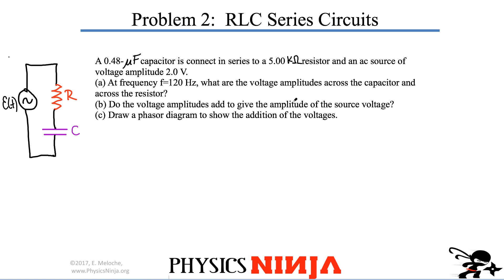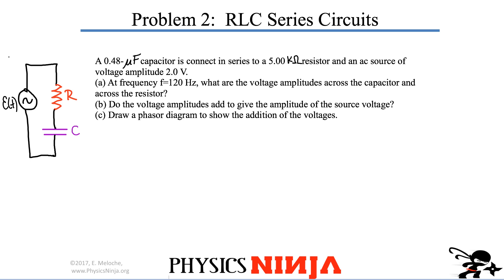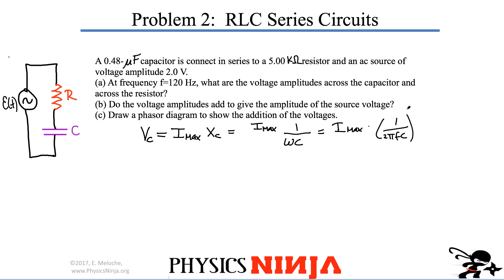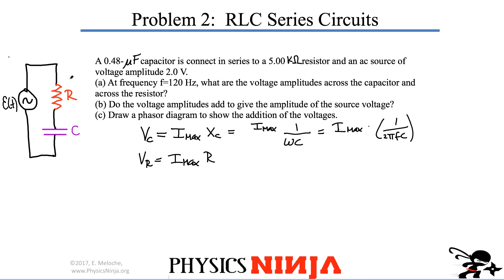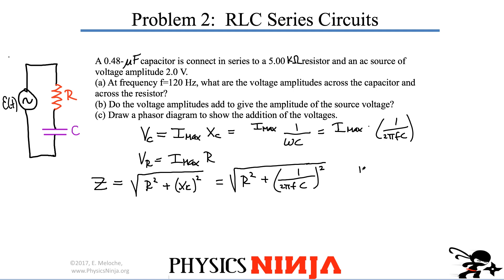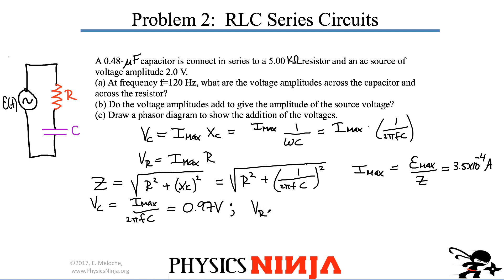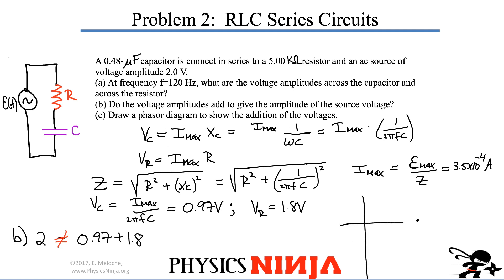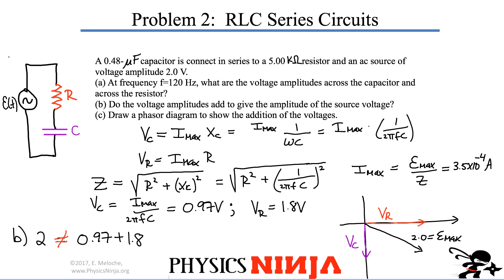AC Circuit: Resistor and a Capacitor in series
Physics Ninja looks at an AC circuit problem containing a resistor and a capacitor in series.